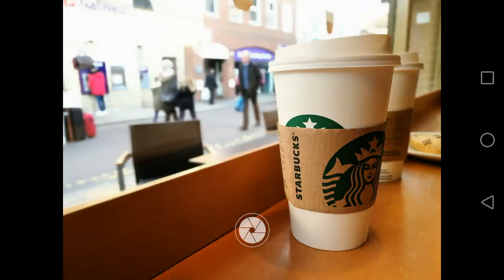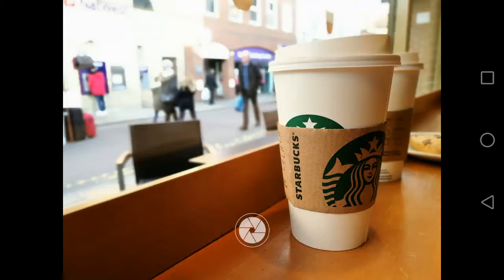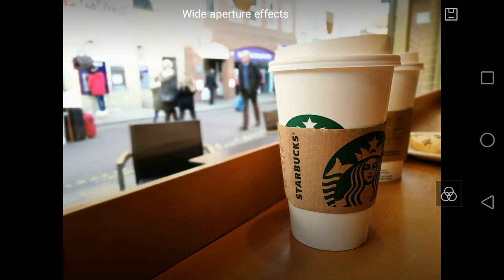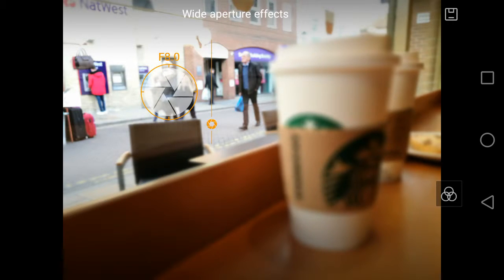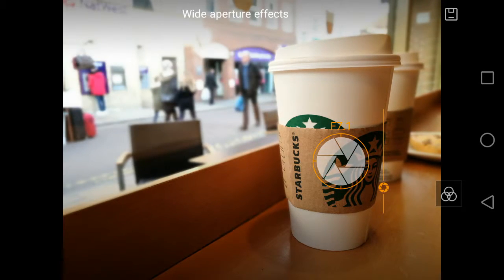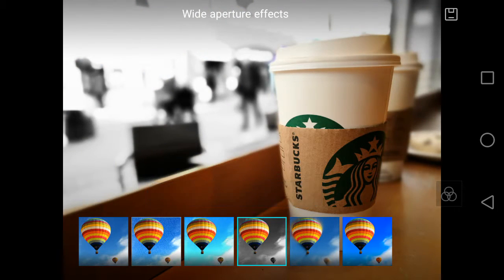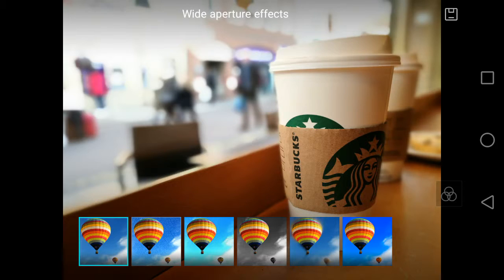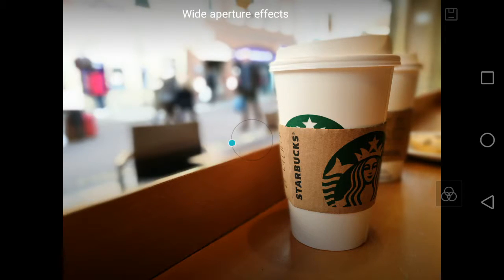Editing Photos taken in Aperture Mode on the Huawei P9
A quick video showing how easy it is to edit photos taken in Aperture Mode on the Huawei P9.